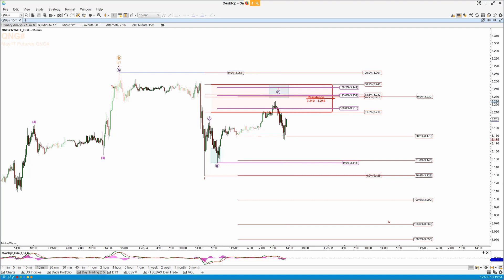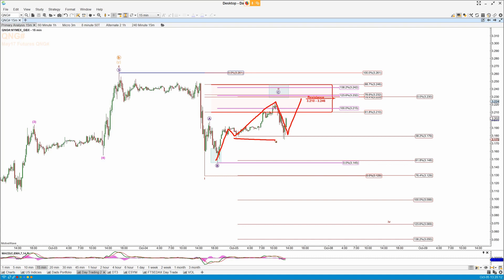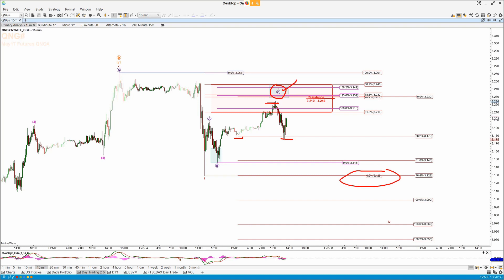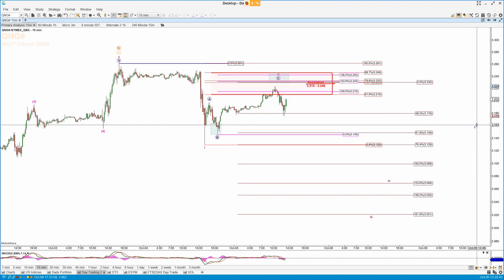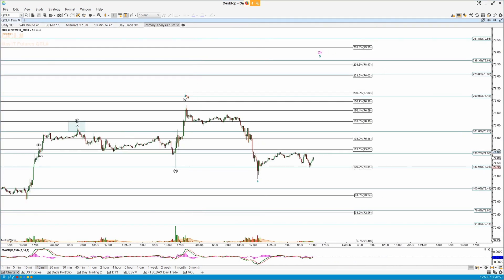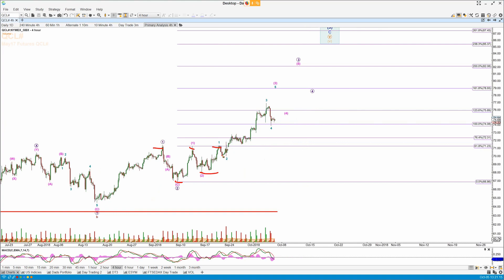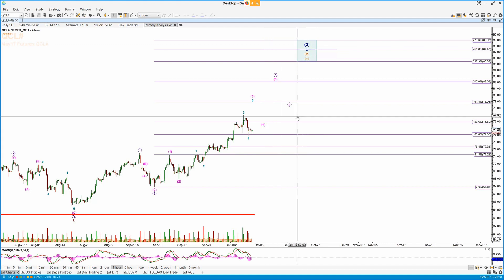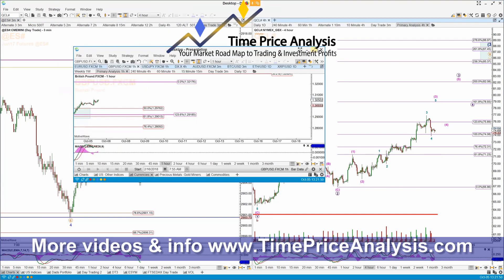Pre-Open Analysis Part 3 - 5th Oct. 2018 - Crude & Nat Gas (CL & NG) Elliott Wave & Fibonacci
Pre US Open Market Review Part 3: Crude Oil & Natural Gas (CL & NG) Setups and analysis for 5th Oct. 2018. Elliott Wave counts, Fibonacci, and Hurst cycle reviews.